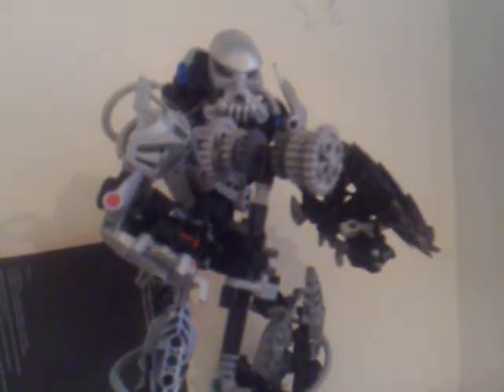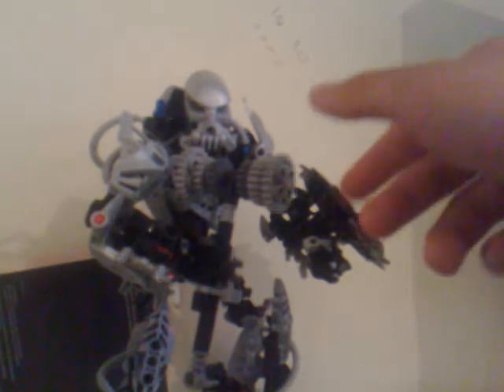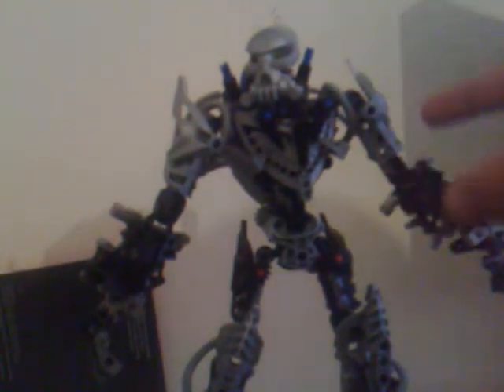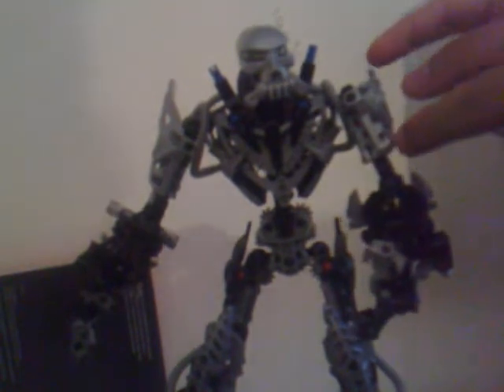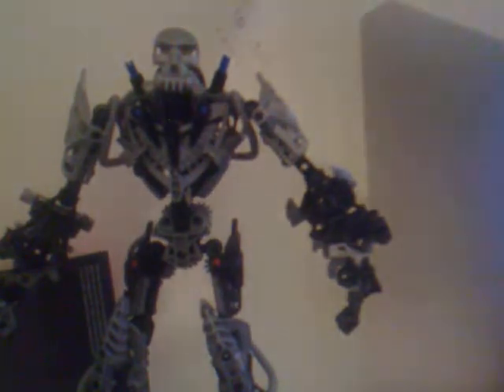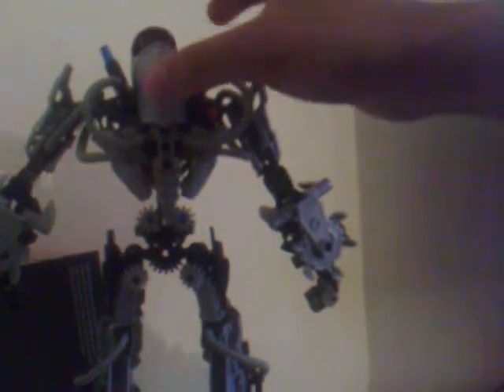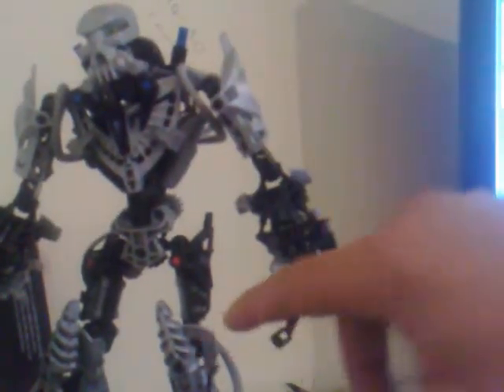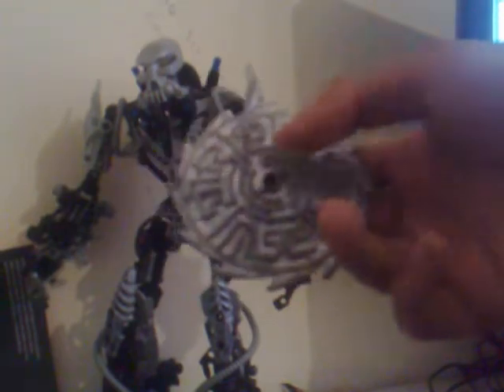M.O.C review of BlackBolt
blackbolt- shadowuria 3rd self moc
backround- history is complety unknown he wake in asilty inside the oomn experiment chamber and was walking around the facility and heard about the order members talk about discting a member to give the other member his god like powers after hearing god like power he thought of breaking out and punched a wall and instanly blew it wide open and strated running away from the facilty he was gunned down in minutes but some how a hammer dropped from the sky and landed next to blackbolt it had elctric sparkes flickering around it like mad and blackbolt picked up the hammer and aimed it a group of toa and suddenly the hammer shot out bolts of electric hitting the toa and stunning them long enoght for him to get away he is now considered a fugative to the order and must be hunted for offending a toa blackbolt constantly runs away from the order and dislike the makuta for their methods he hammer which he calls mjnoir is always with him blackbolt has mastered his ablity in his hammerso he stands a chance against any enemy
series- hearts of darkness